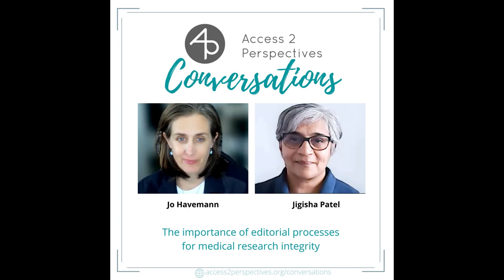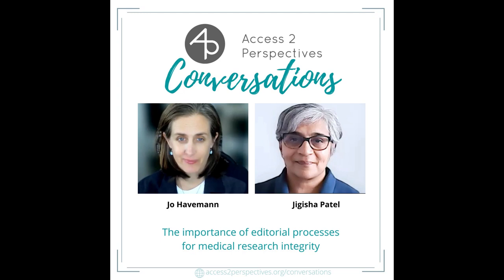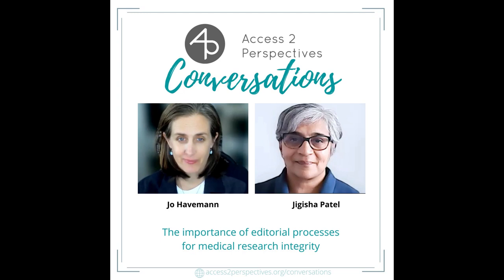The importance of editorial processes for medical research integrity-Conversation with Jigisha Patel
As a consultant, Jigisha Patel works with organizations committed to research integrity to manage complex research integrity issues (such as paper mills) and develop preventative strategies to reduce the risk of research and publication misconduct.

As a trainer, she provides training for editors and research integrity teams on the management of research integrity issues. Her CPD certified Research Integrity Strategy Foundations Course is for new editors and publishing staff with responsibility for managing research misconduct. The course covers the common pitfalls of managing misconduct issues, how to avoid them, and how to streamline your processes.

As a current elected member of COPE Council, she aims to help the organizations she works with adhere to COPE guidance.

She shares her views on acquiring patients’ consent in medical research with Jo on this podcast.

Host:⁠ Dr Jo Havemann⁠, ORCID iD⁠ 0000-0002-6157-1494
⁠Editing:⁠ Ebuka Ezeike

At Access 2 Perspectives, we guide you in your complete research workflow toward state-of-the-art research practices and in full compliance with funding and publishing requirements. Leverage your research projects to higher efficiency and increased collaboration opportunities while fostering your explorative spirit and joy.